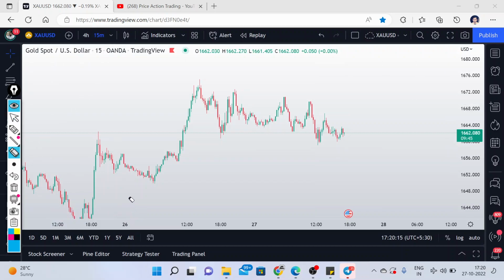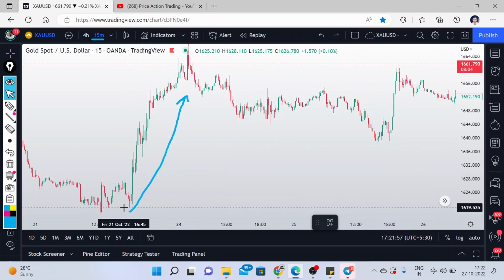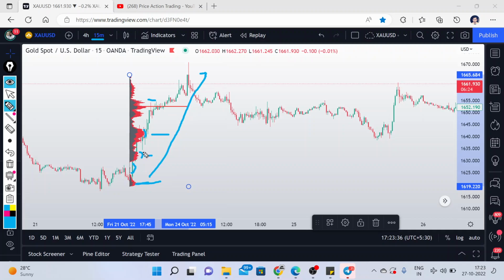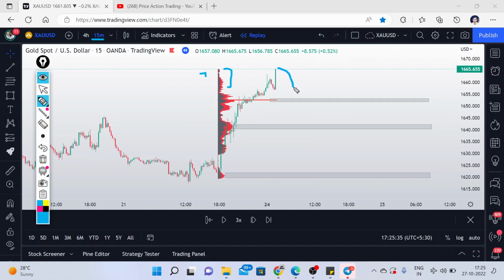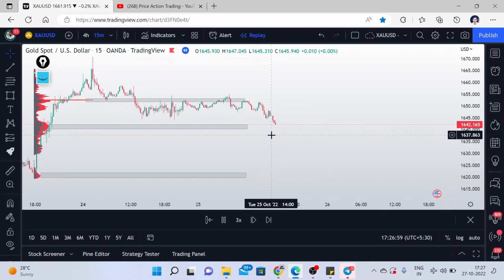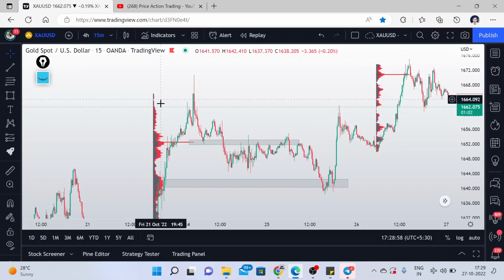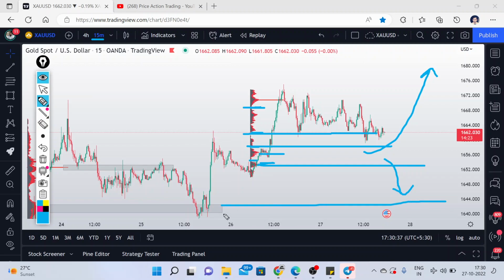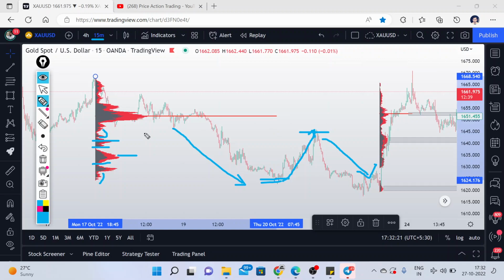Best 💥Volume Profile Trading Strategy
Chapters:
0:00 Introduction and setup Volume Profile Trading
1:20 Method Volume Profile Trading Strategy
 📨My social Handles:💌
🟢My Broker📝📝🟢
(Low spread , )
Overall best,

🔵Broker - Very Low Spread - 4.9 Trust Pilot Review
Gold Spread -4 to 12 Cents, Fast Execution , Great Customer Support,Fast Execution for XAUUSD
👉Note:
Don’t overtrade
Never rely on Signals
what how to use volume profile indicator,
what is volume profile,
is volume profile trading good for swing trading,
how to get volume profile on ib for day trading,
how to get the volume profile on tradingview for free,
what is the volume profile indicator,
what is volume profile in trading,
what is volume profile forex,
how to get the volume profile for free on trading view,
what time frame of volume profile to be seen,
how to use the new fixed range volume profile drawing too,
what is volume bassed profile indicature,
how to trade with volume profile
,how to use the fixed range volume profile,
how to draw fixed range volume profile in tradingview,
how to use volume profile swing trading,
what is volume profile fixed range,
how to read volume profile day trading,
how to draw volume profile in tradingview,
how do you use volume profile,
how to trade volume profile,how to read fixed range volume profile
xauusd gold
gold XAUUSD
xauusd Strategy